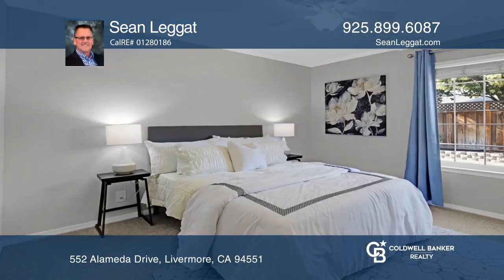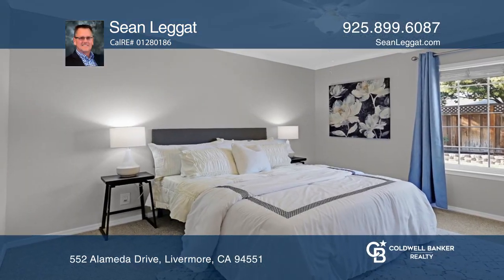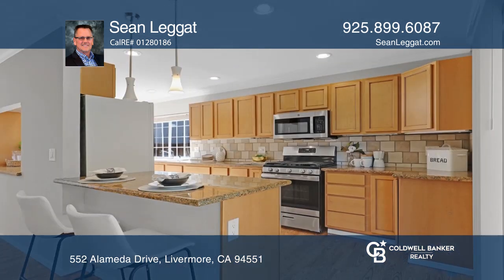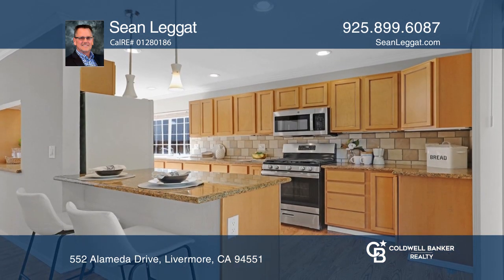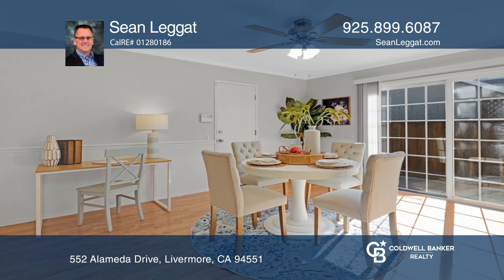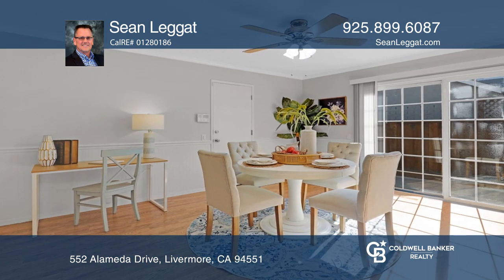552 Alameda Drive Livermore, CA | ColdwellBankerHomes.com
552 Alameda Drive, Livermore, CA

This beautiful home has three bedrooms and two full baths, as well as an updated kitchen with granite counters, stainless steel appliances, a breakfast bar with pendant lighting and an abundance of storage and counter space. The kitchen flows to a spacious eating area and opens to the living room. B